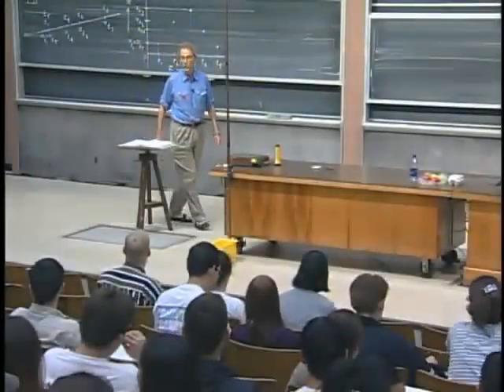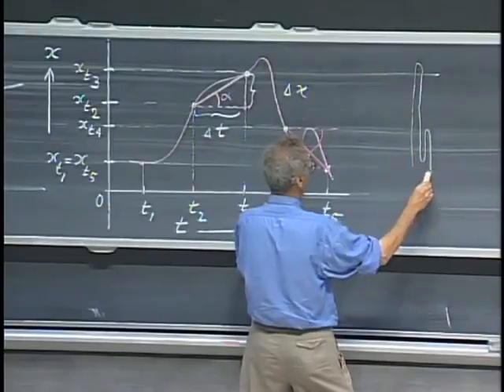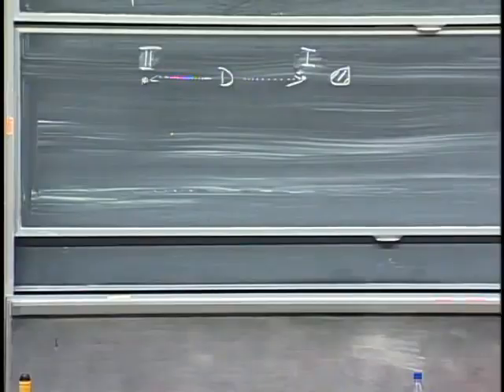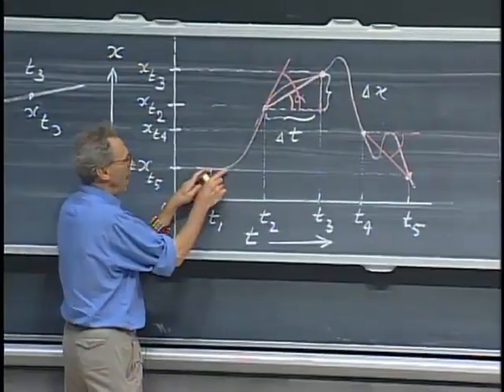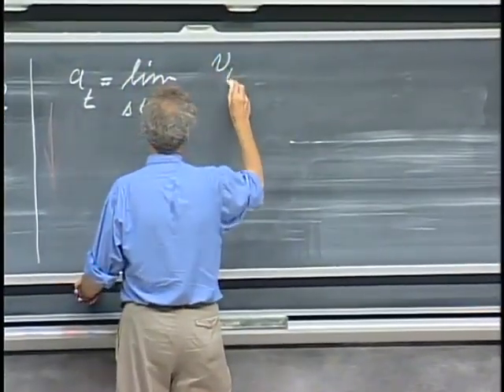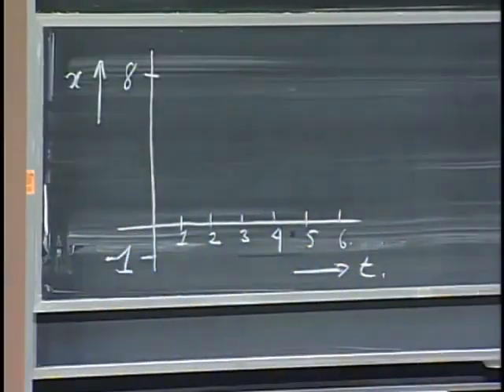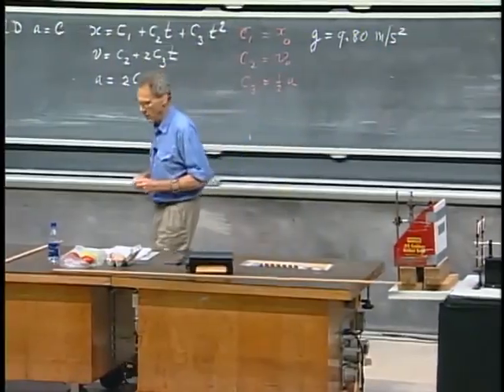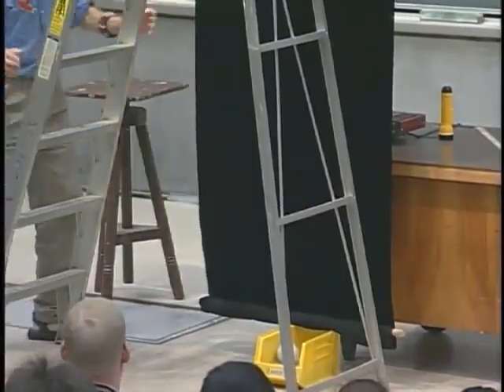Lec-2 1D kinematics velocity and acceleration classical mechanics physics concepts # long yt video